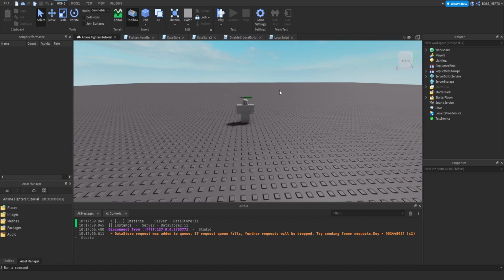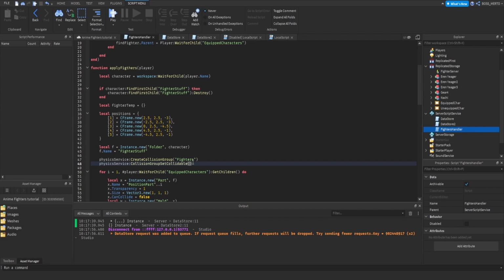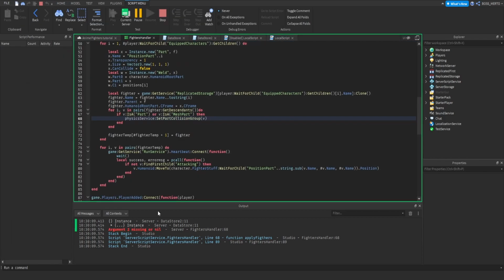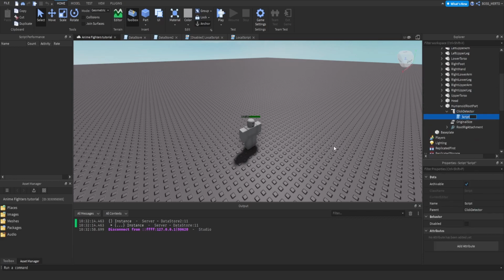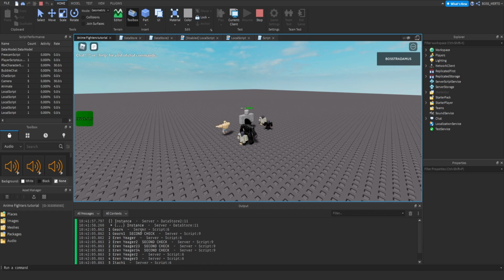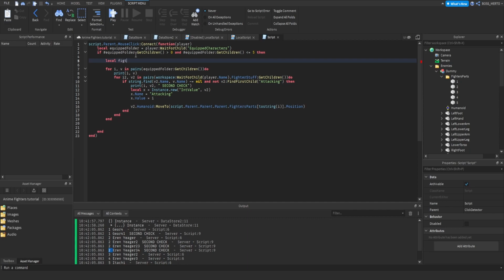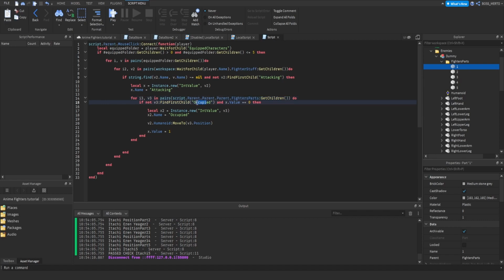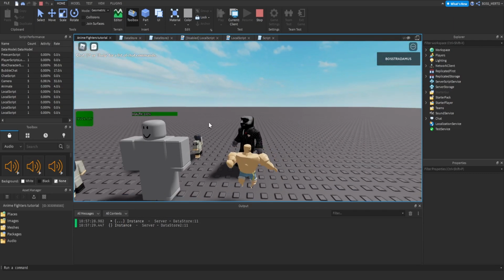ROBLOX Anime Fighters #13 | Making the Fighters circle around the Dummy #2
This video continues with the topic around the Fighter's attacks.